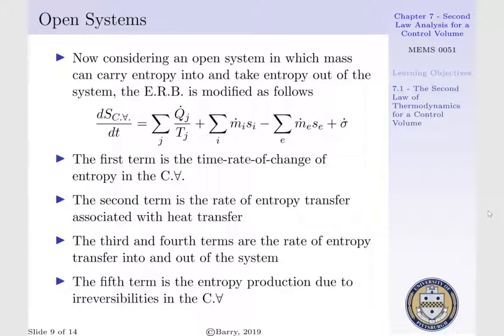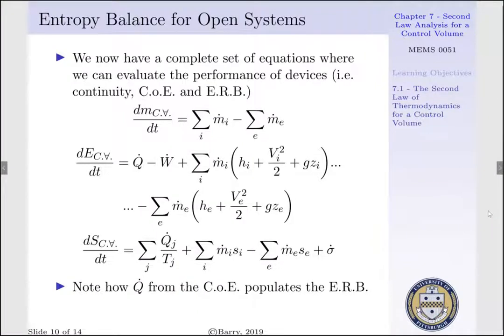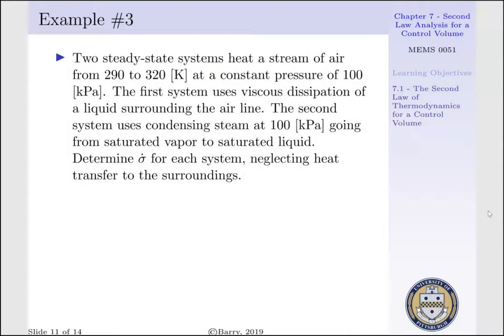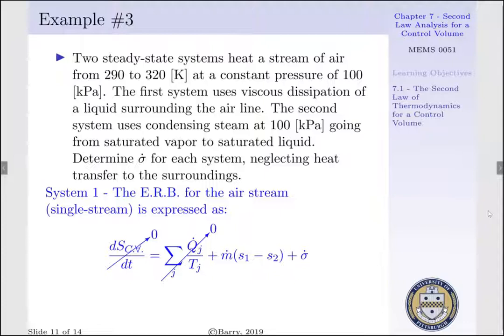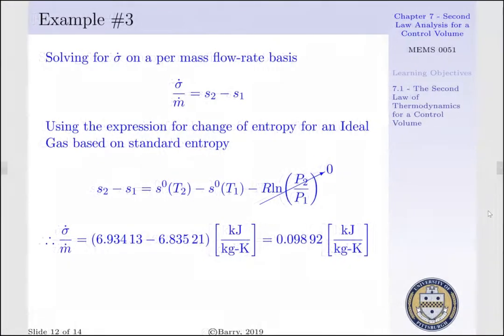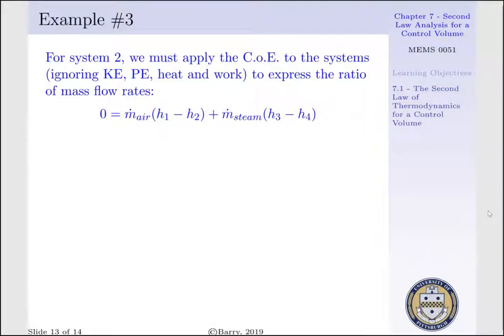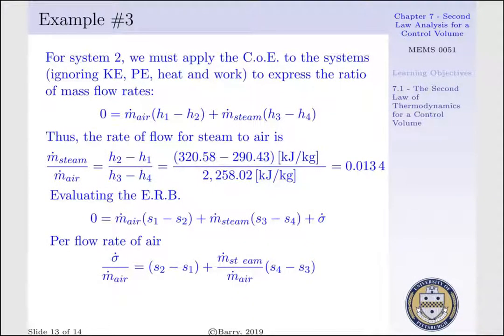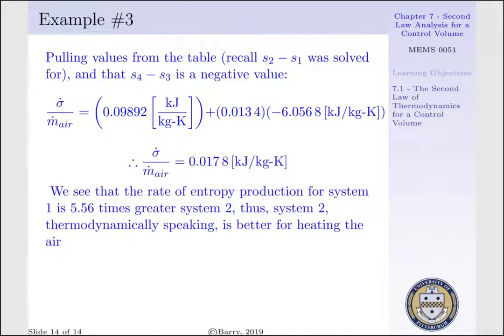Lecture 32 - Concepts and Example 3